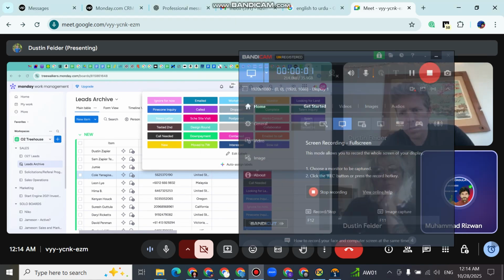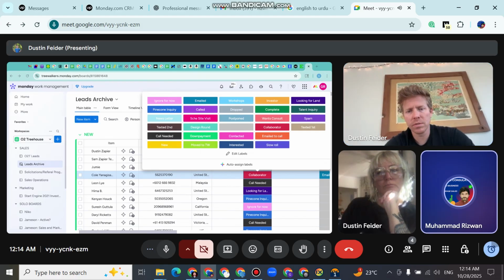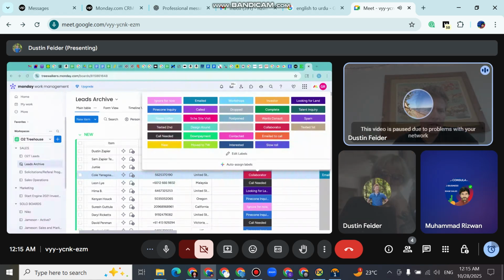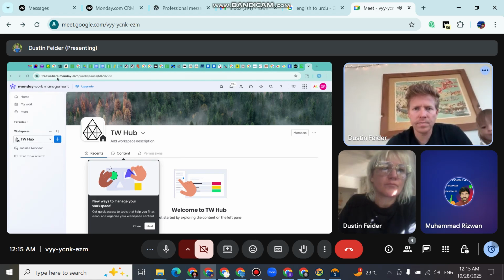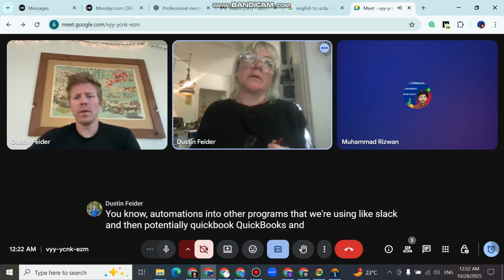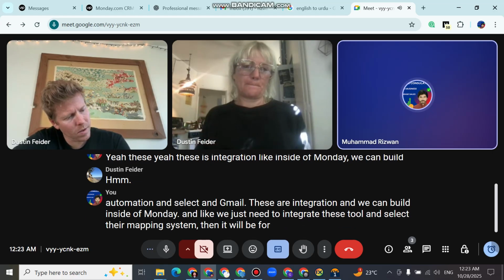Monday com, Monday Project Managemant and Monday CRM Meeting Part 2